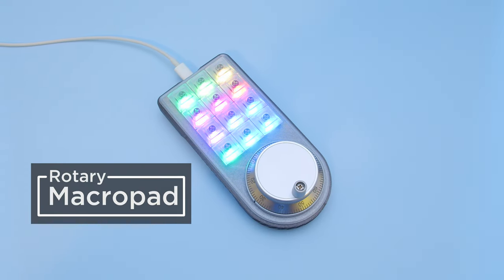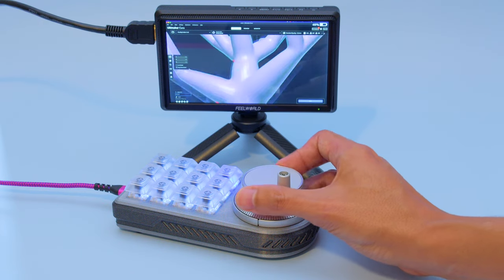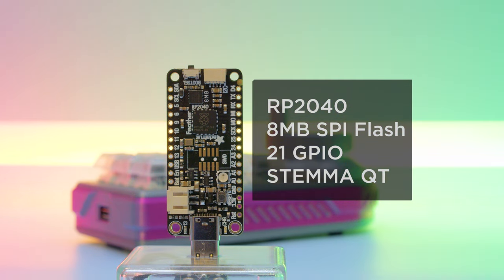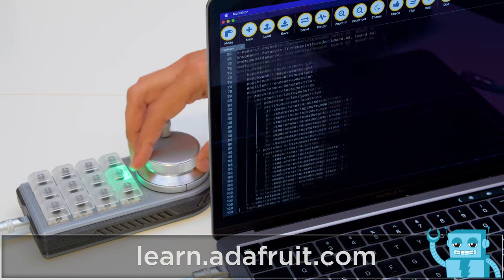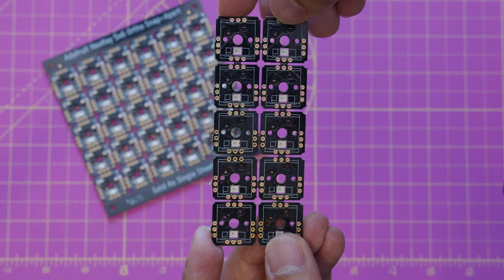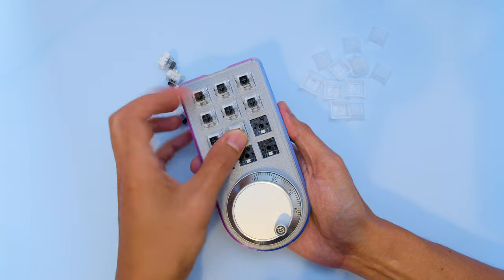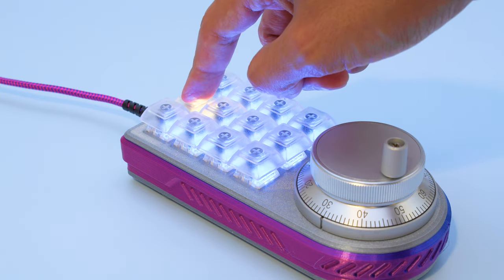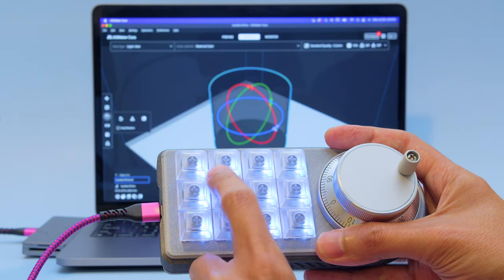CNC Rotary MacroPad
You can build a dedicated macropad for controlling your 3D printing slicing software with snap-part NeoKey switches, a CNC rotary encoder and the Feather RP2040 running CircuitPython.